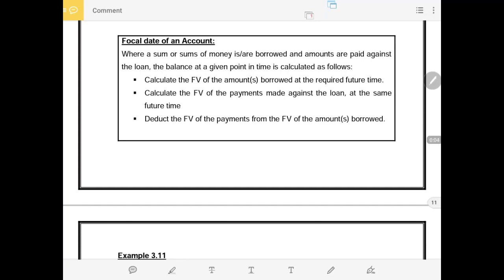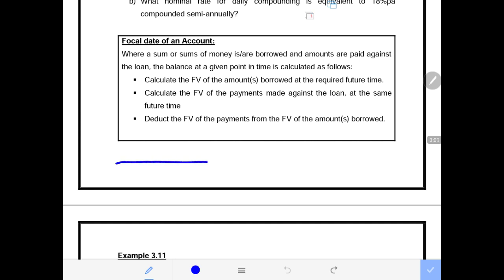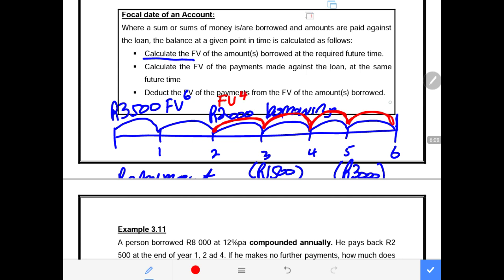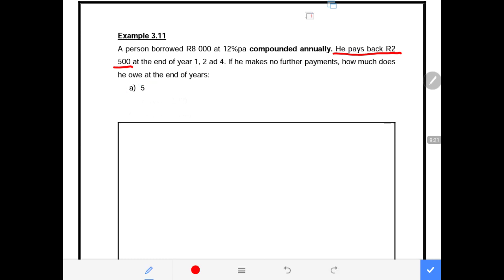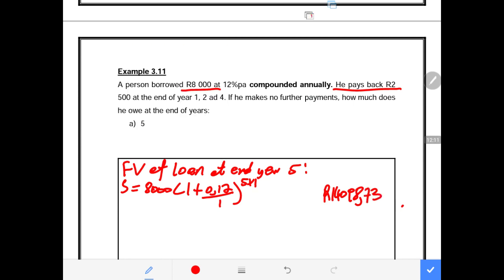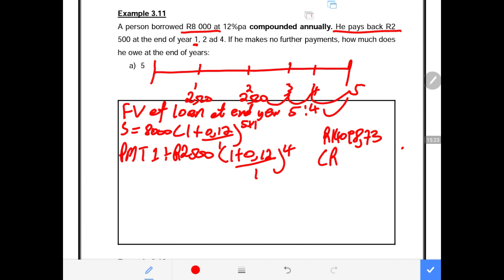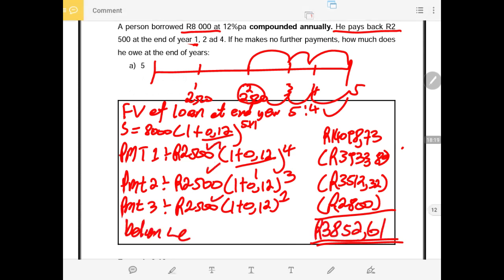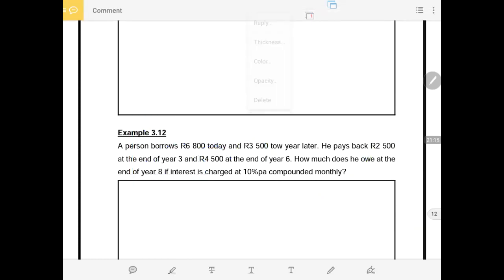Focal date of an Account Example 3.11